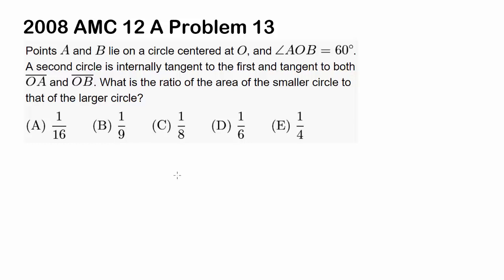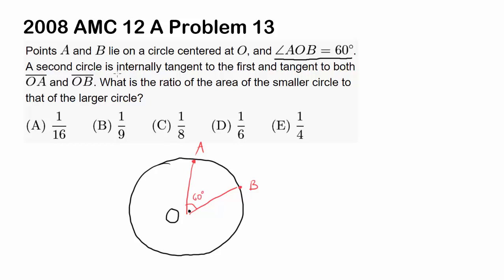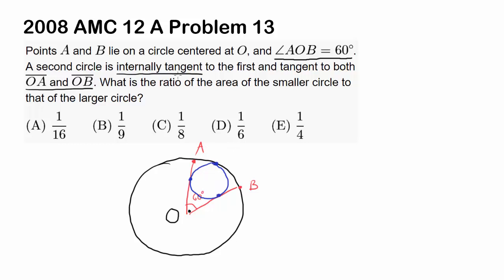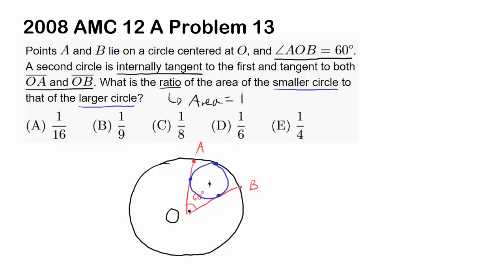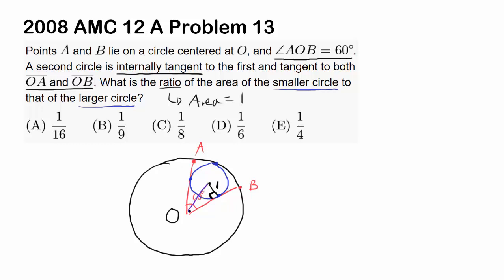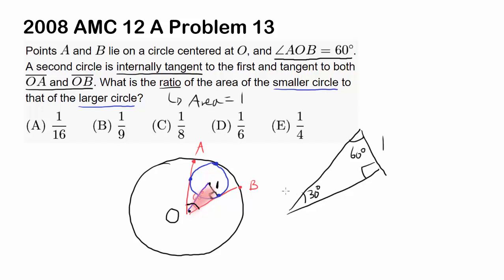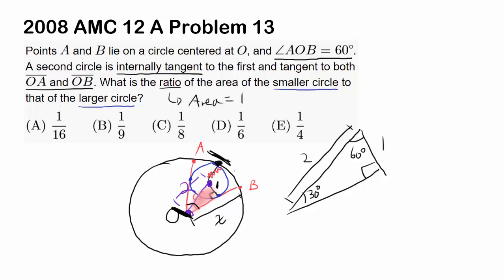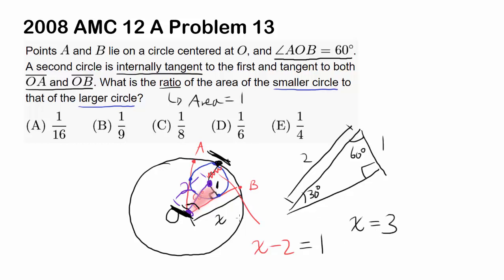2008 AMC 12 A Problem 13 (Tangent Circles, 30-60-90 Triangle)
Let's utilize our ability to draw perpendicular lines to forcibly create a magnificent 30-60-90 triangle that will guide us toward the solution.